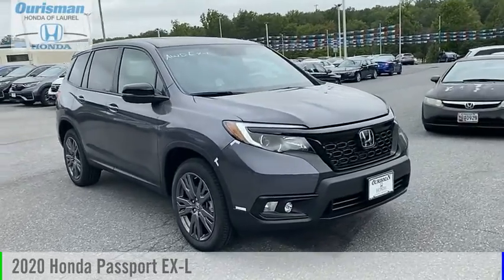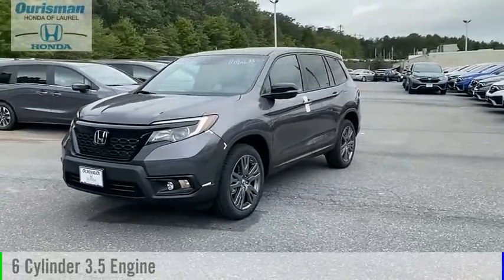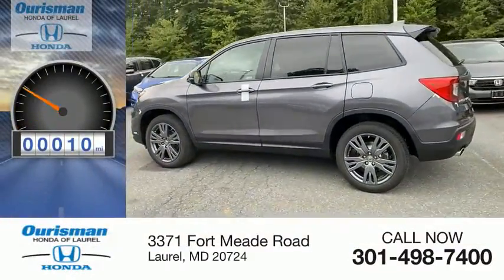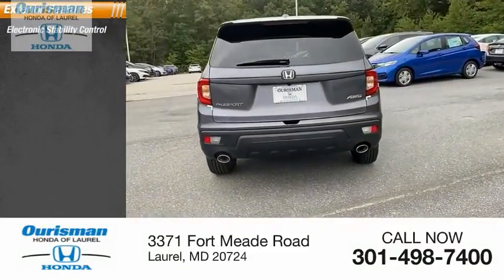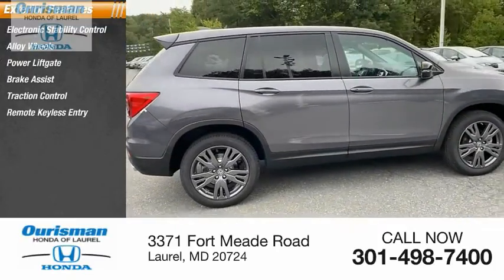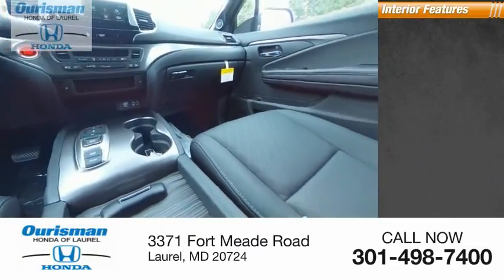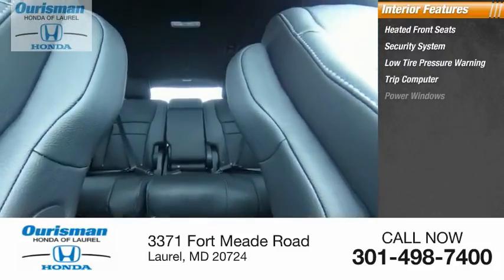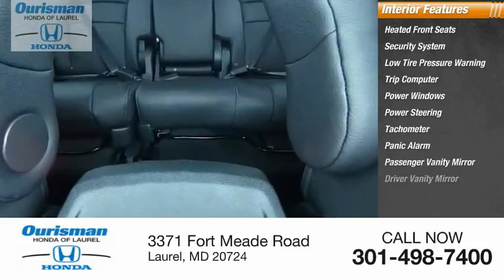2020 Honda Passport 11020633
2020 Honda Passport EX-L

Modern Steel 2020 Honda Passport EX-L 9-Speed Automatic Awards:   * ALG Residual Value Awards, Residual Value Awards New Vehicle Prices exclude tax, tags, destination and a dealer processing fee of $500.